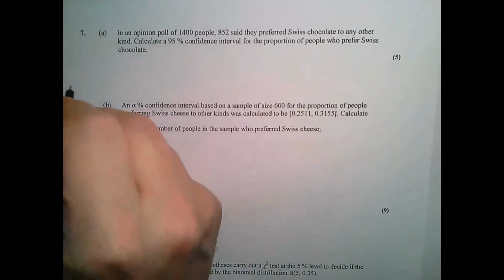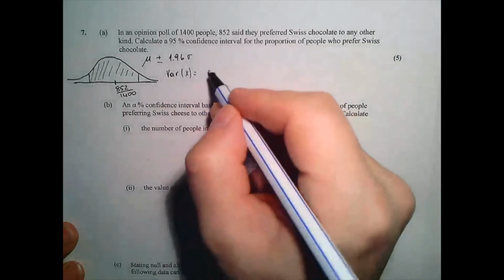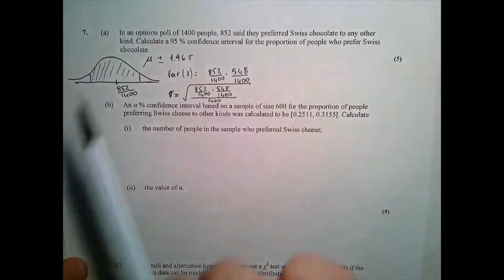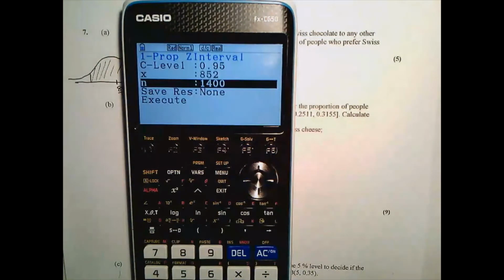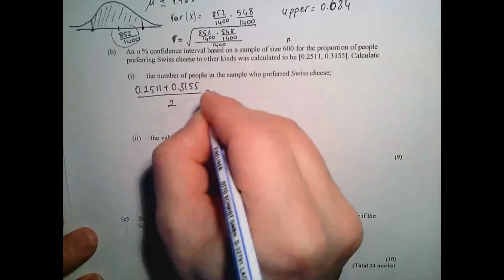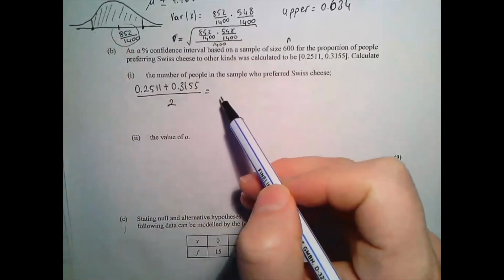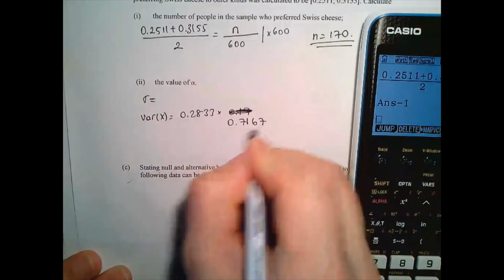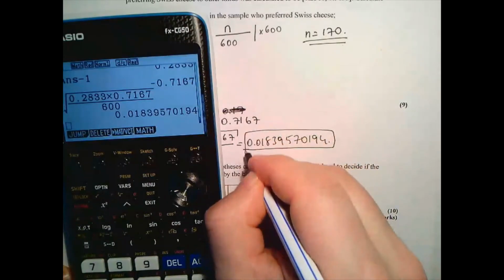Question 7 a and b